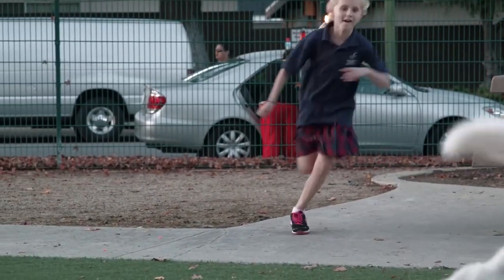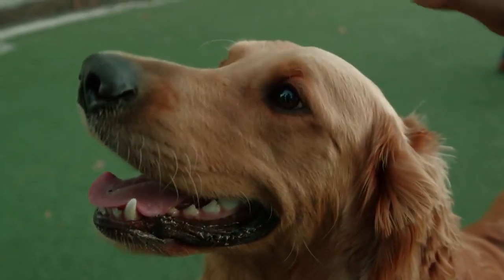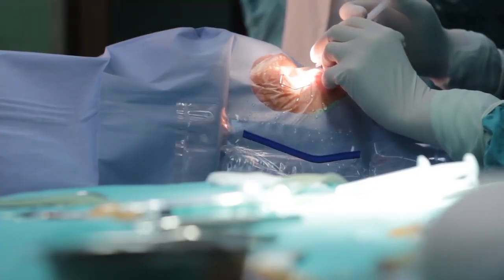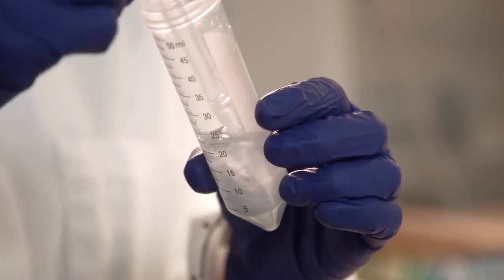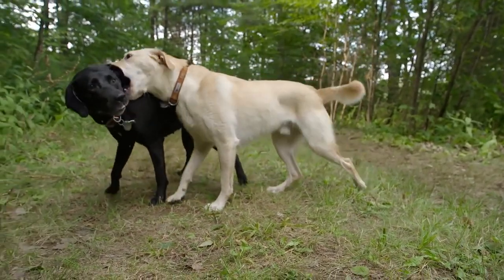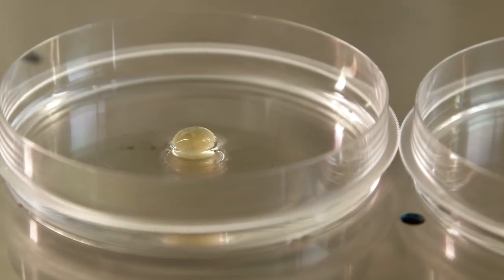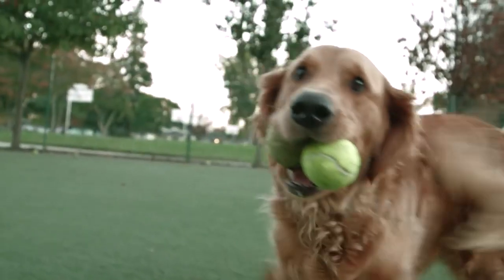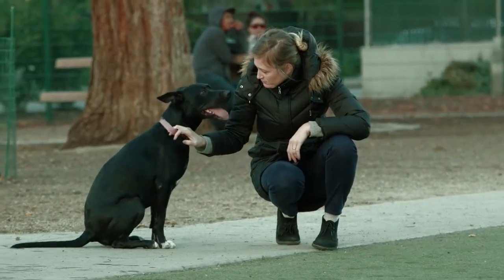Scientists Just Made Eye Drops That Dissolve Cataracts.